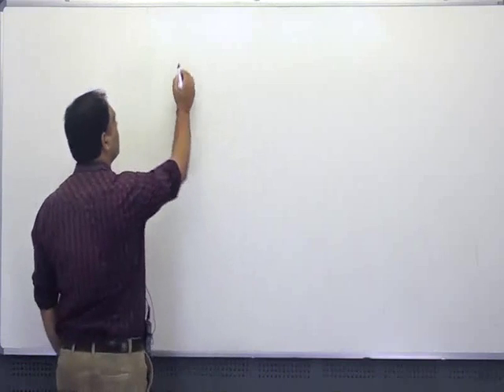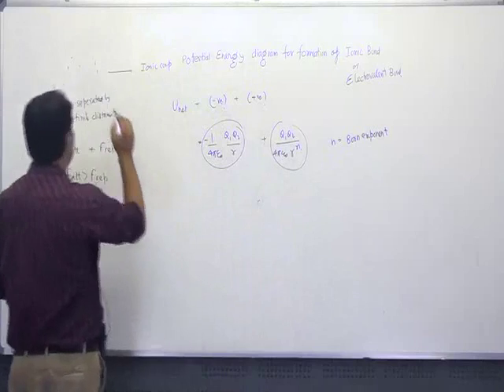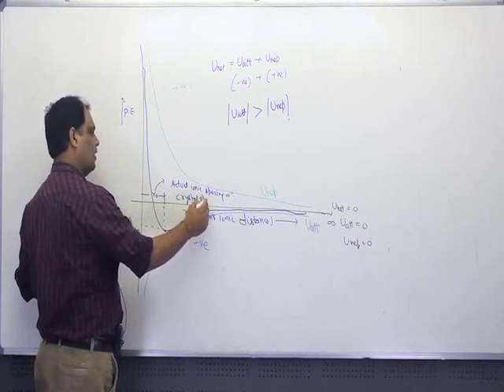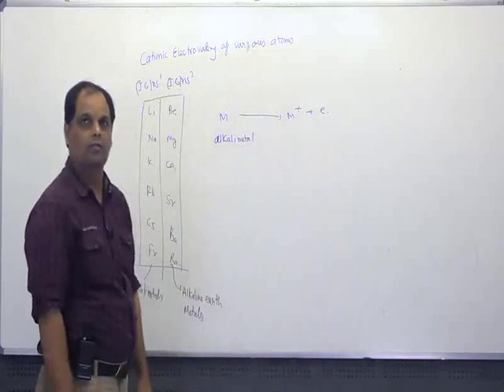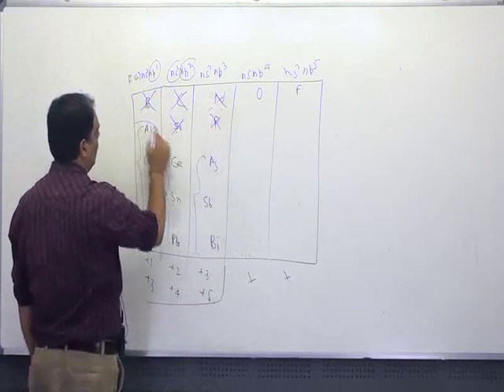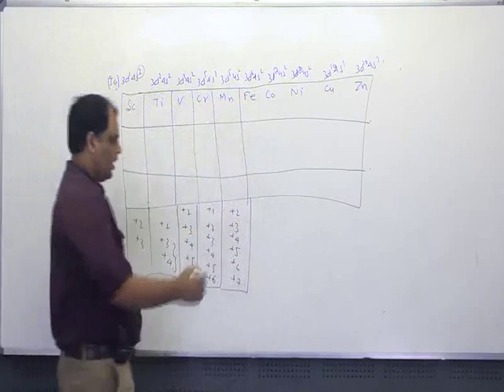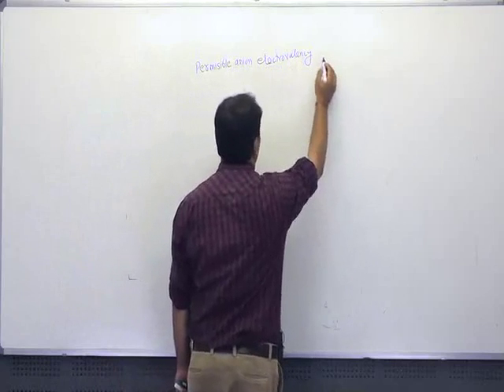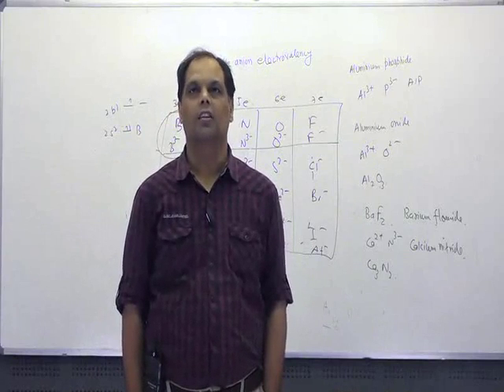Chem BondingLec 4 mpeg4